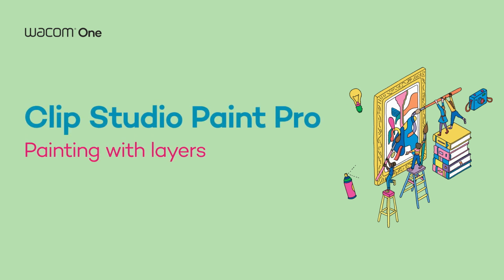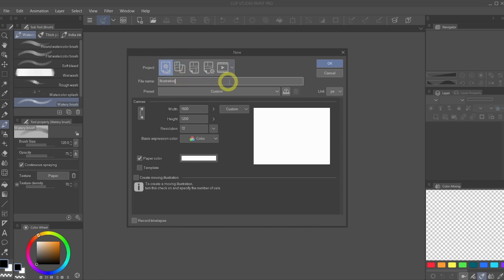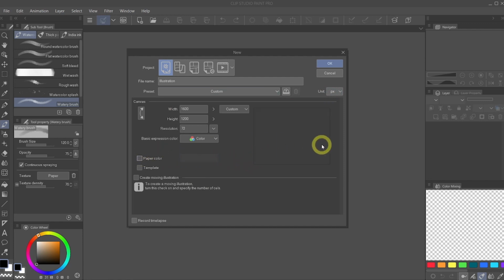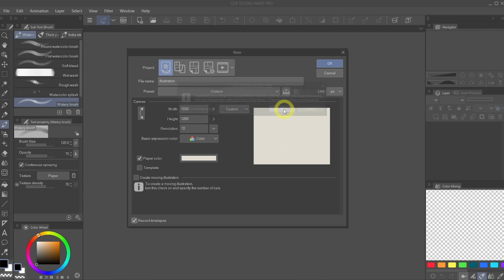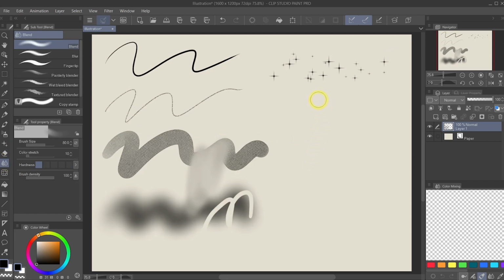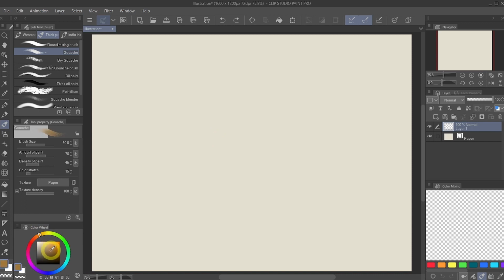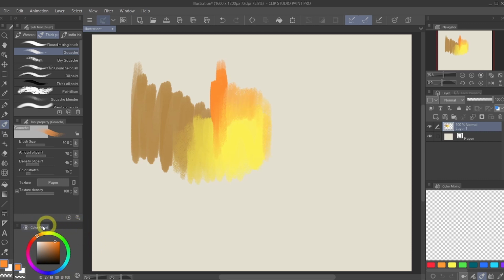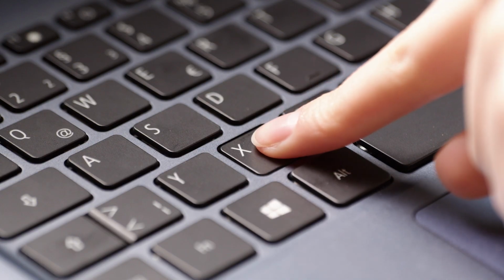ワコム | Wacom One ペンタブレットとCLIP STUDIO PAINTの使い方：2-レイヤーの使い方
Wacom One ペンタブレットと「CLIP STUDIO PAINT」の使い方（レイヤーの使い方）を説明します。